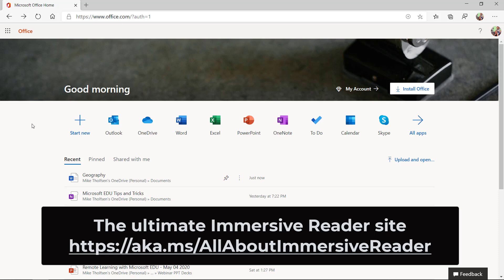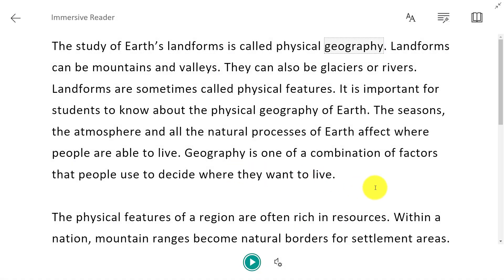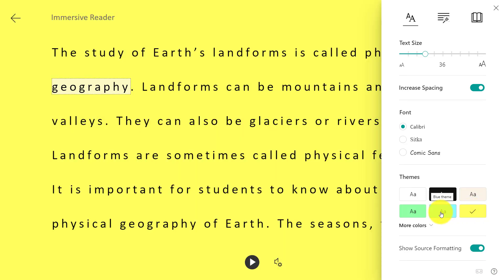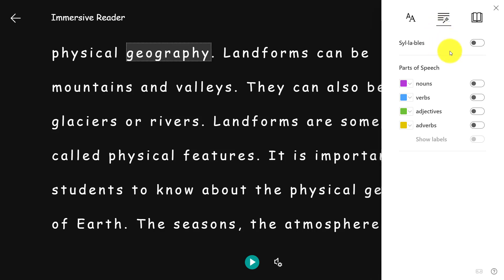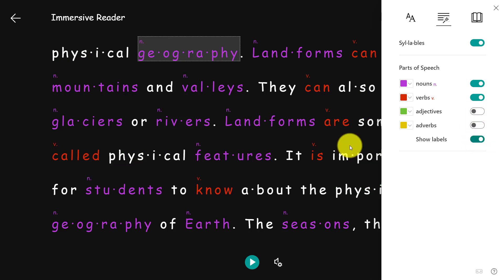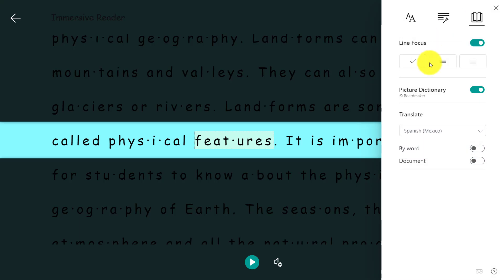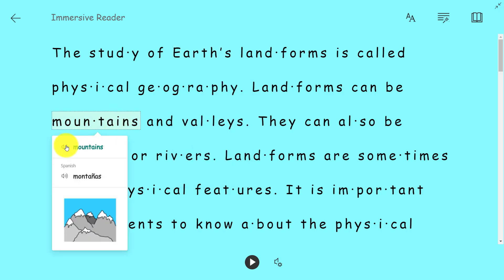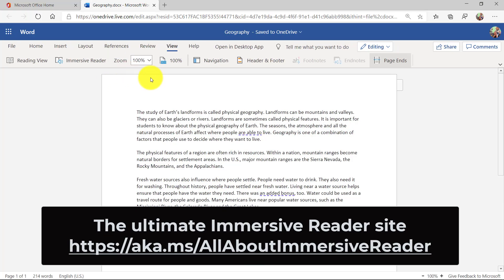How to use the Immersive Reader - making reading more accessible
A step-by-step tutorial on how to use the Immersive Reader, which is inclusively designed to help all people with reading.  Built-in, mainstream, non-stigmatizing and free!  The Microsoft Immersive Reader is part of Word, OneNote, Teams, Flipgrid, Forms, Edge, Minecraft, Whiteboard and Office Lens.